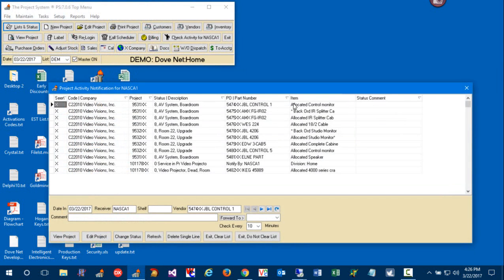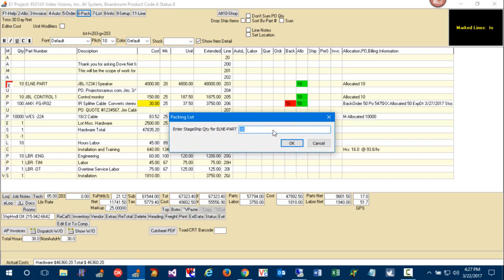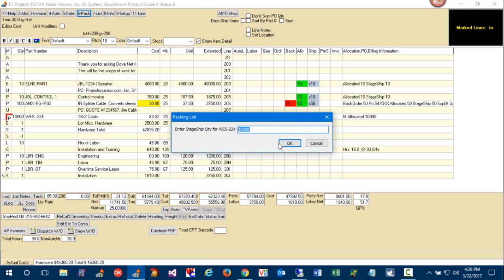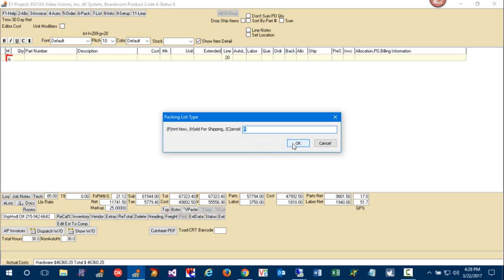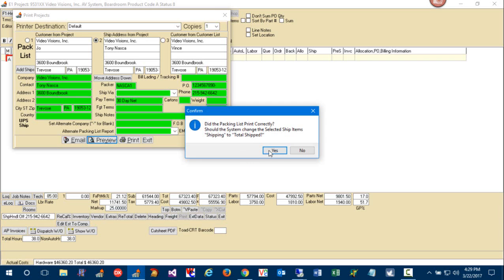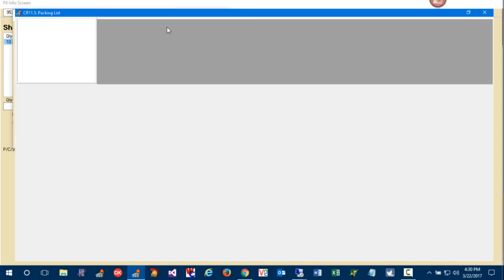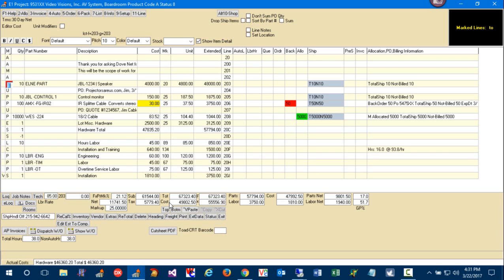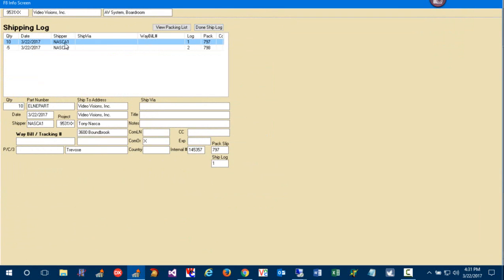25 Packing List